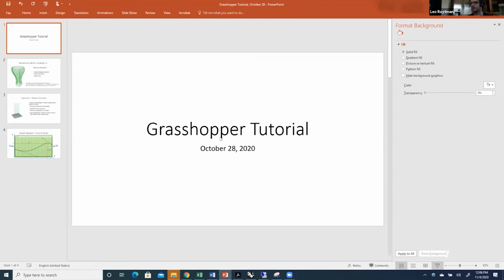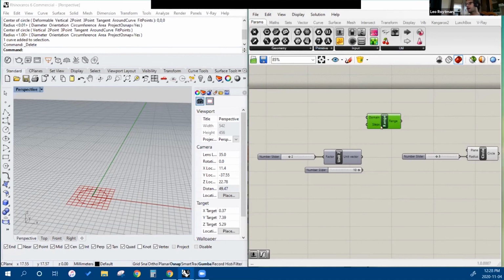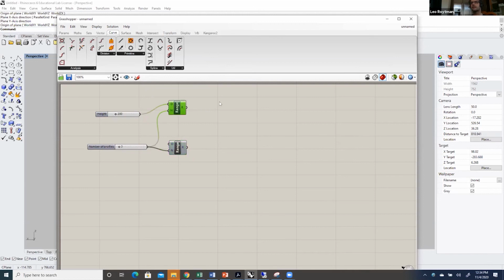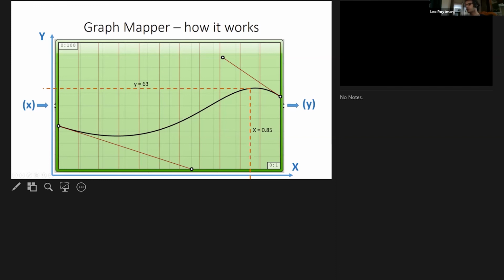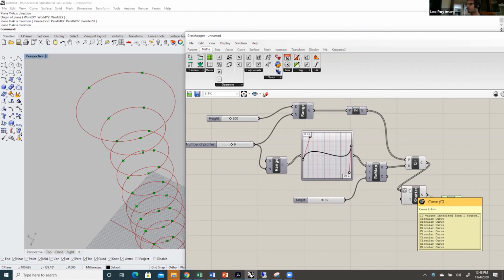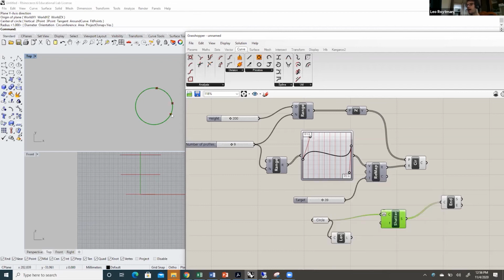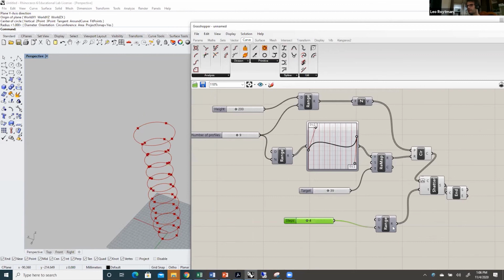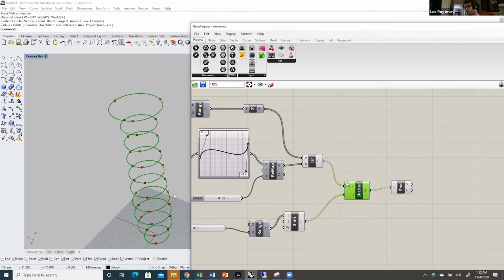TMU DAS: Grasshopper Tutorial 5 - Data Tree Sets and Graph Mapper (Part 1)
This tutorial will focus on the graph mapper component and discuss the concept of data tree sets.